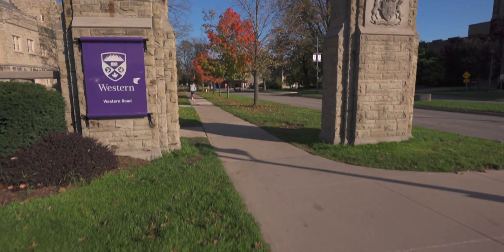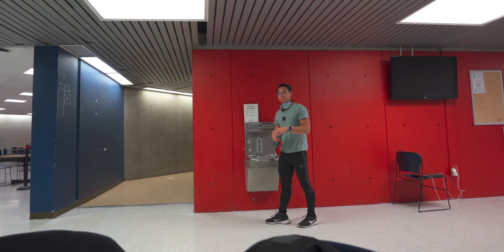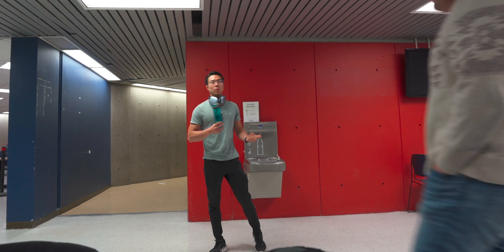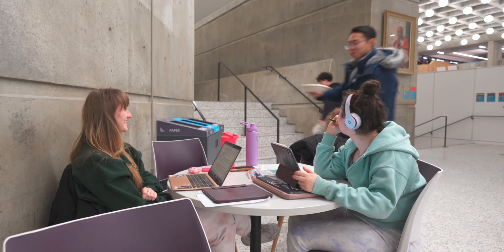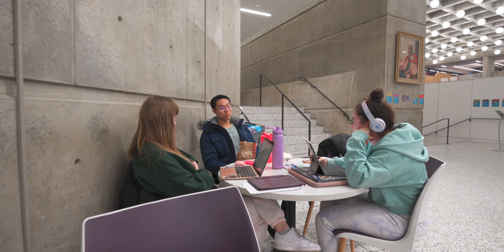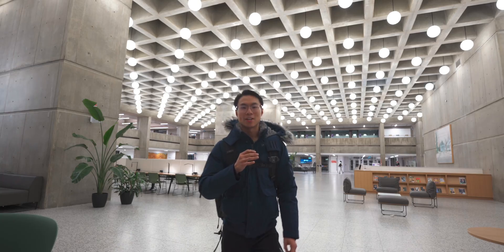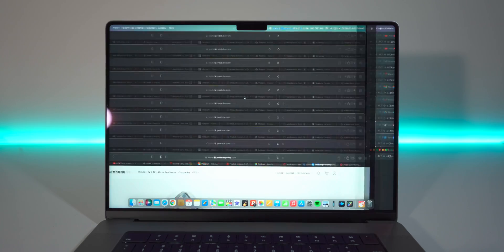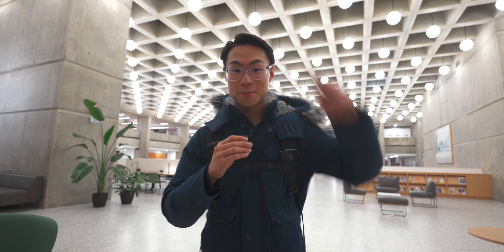ENGINEERING FINALS CRAM: 8 hour *intense* study marathon 🚀 | study with me vlog📚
This is what a typical engineering study session looks like during finals exam season.

My name is Jason Ng. I am currently a fourth-year mechanical engineering student at the University of Western Ontario. I make videos about my university life, tech, as well as with photography and filmmaking.

My camera
My dream camera
The best thing ever (SwitchPod)
SwitchPod ball head
The best third party camera battery I’ve used
My main lens
My variable ND filter
My wide-angle lens
My ND filter for my wide-angle lens
My Gimbal
SD card (UHS-I)
Better SD Card (UHS-II)
MacBook Pro Dongle
JOBY GorillaPod 5K
My shotgun microphone
My favourite portable video light
My favourite portable multicoloured light-stick
The hard drive I use
The SSD I use
Quick-release system
Thing that attaches camera to backpack strap
My Tripod